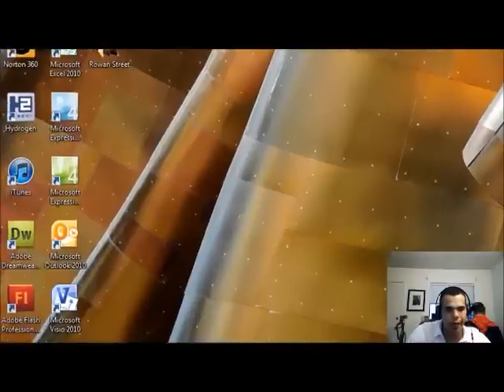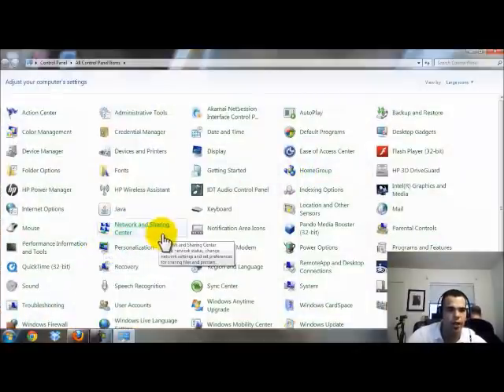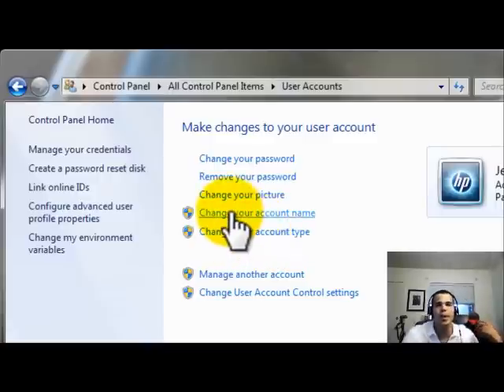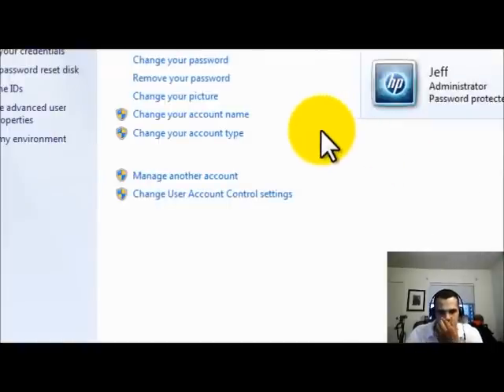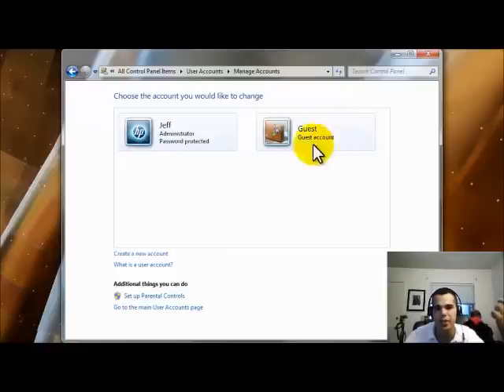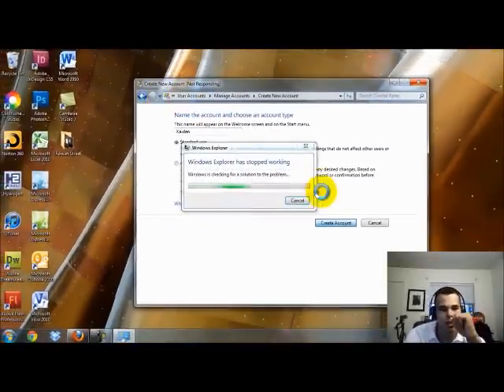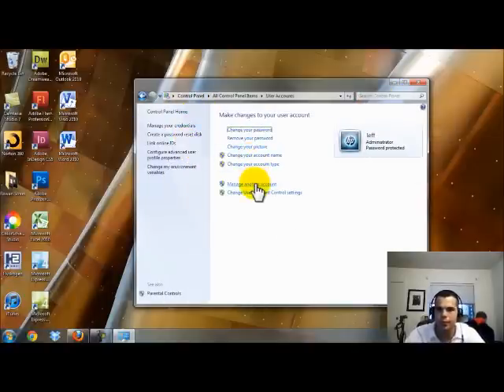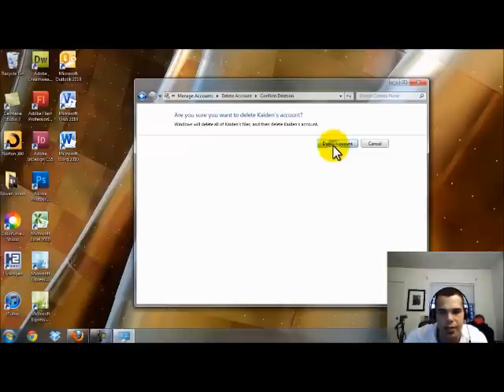How To change User Account Name Windows 7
Tutorials 4 Morons - 2nd Tutorial video.   How to change user account name in windows 7.  In this video we show you how to change your user account name in Windows 7, add and remove users, and save files from deleted users account!